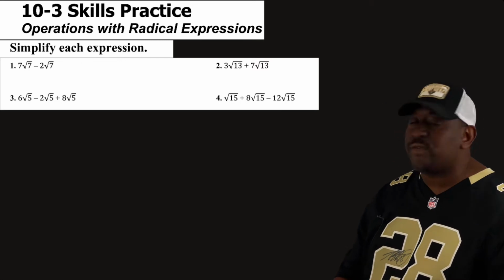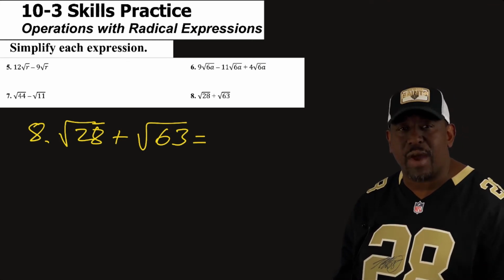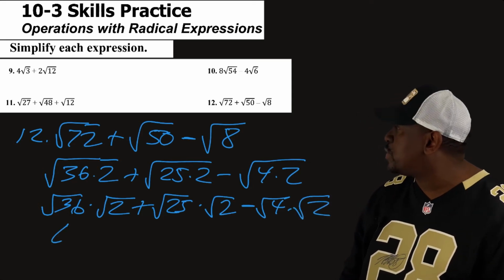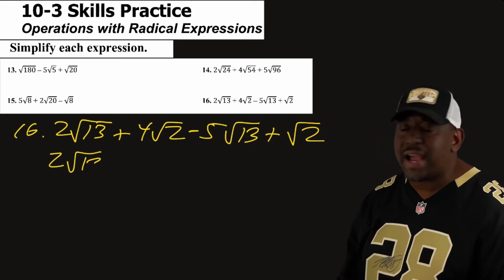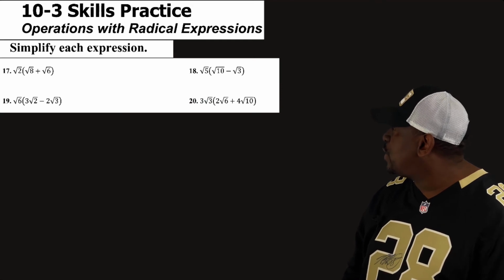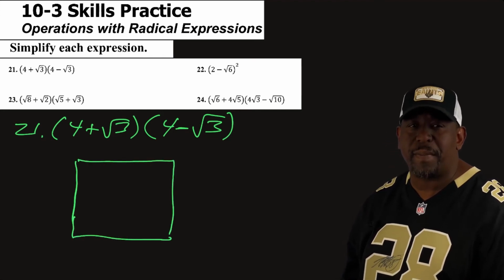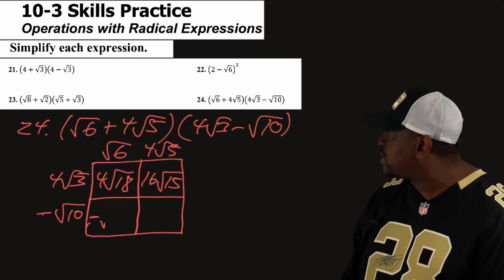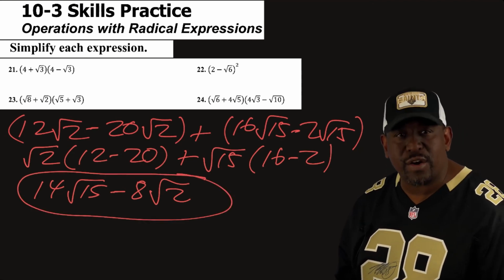McGraw Hill Algebra 1, Chapter 10, Lesson 3 - Operations with Radical Expressions